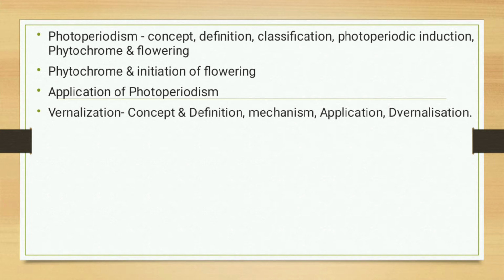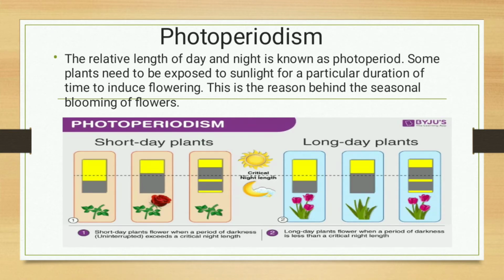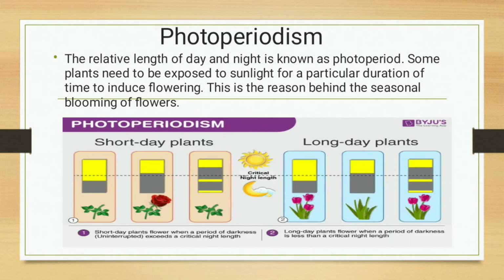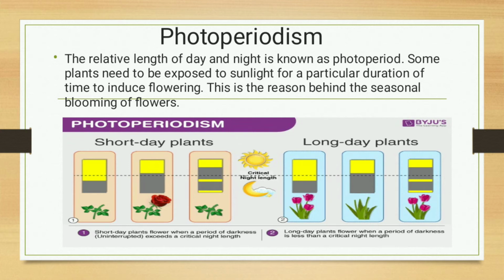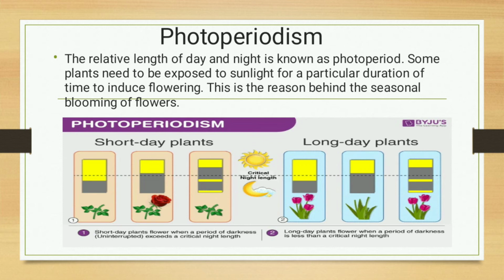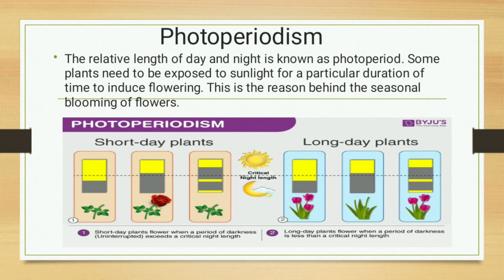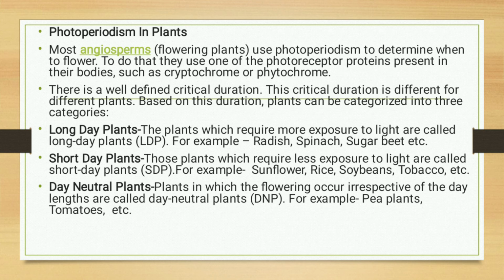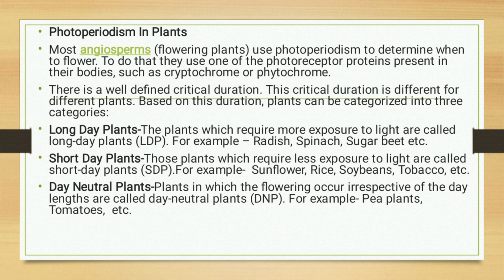Pysiology of flowering